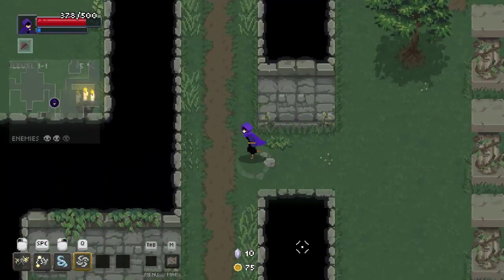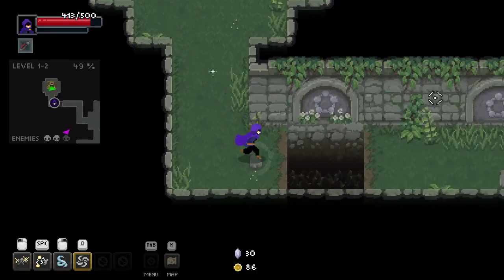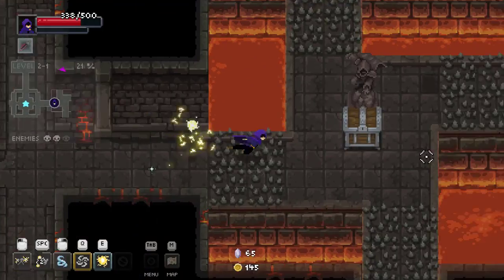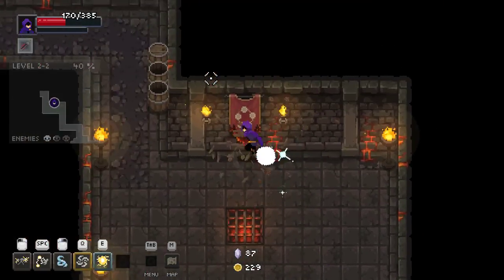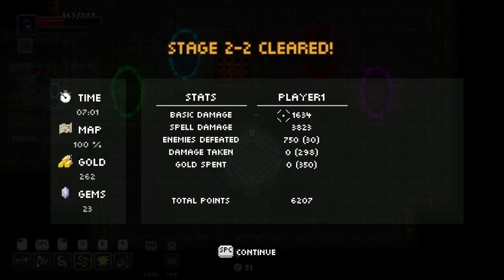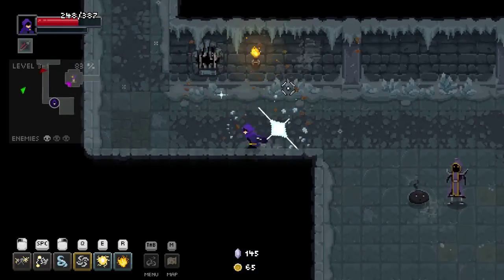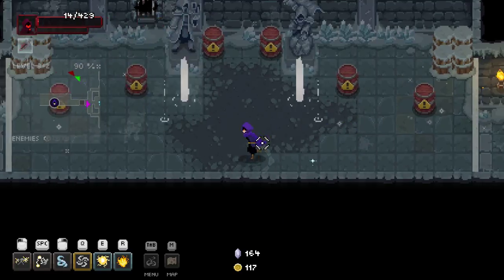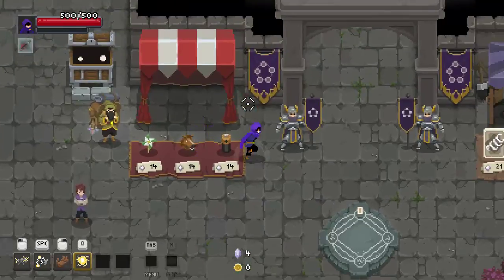WIZARD OF LEGEND - Dustbunny Plays - Episode 8 [Rasengan]